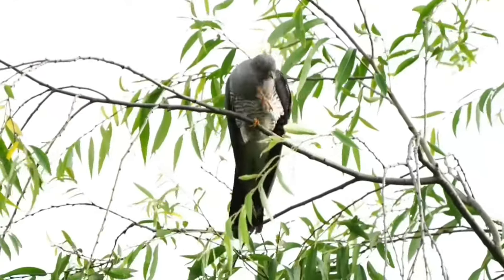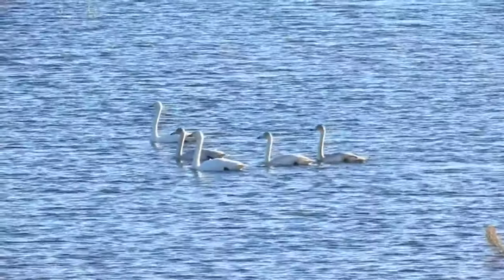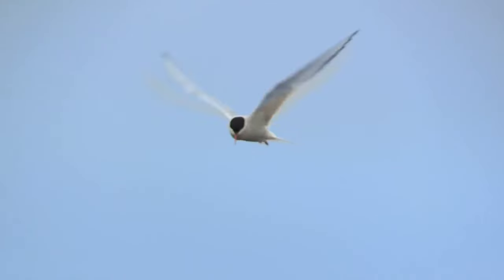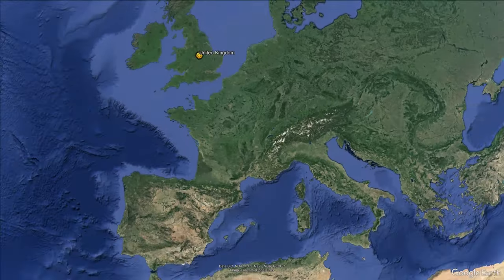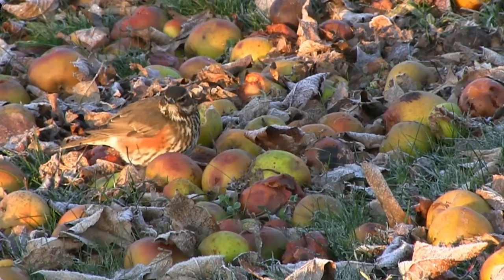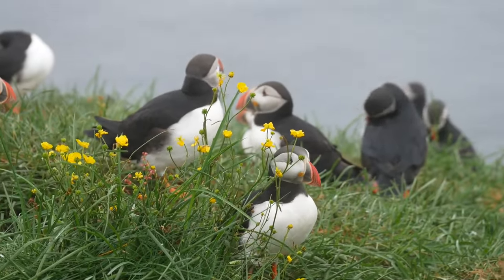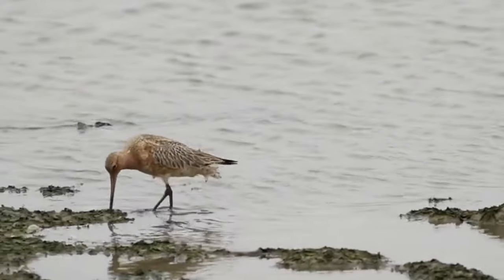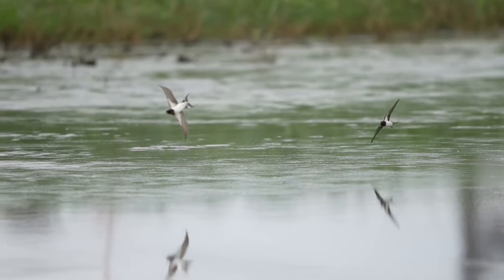Can You Believe HOW FAR these Ten Birds Migrate!?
What causes when and where birds migrate to has been a mystery since people started to realise they flew away, rather than hibernated or sank to the bottom of ponds (that was a real theory). One thing that is becoming clearer is where different species head to. In this video I will show you where birds in the UK head to when they leave our shores.

Some of the footage used in this video was obtained using creative commons footage, the originals and their licence details can be found below: